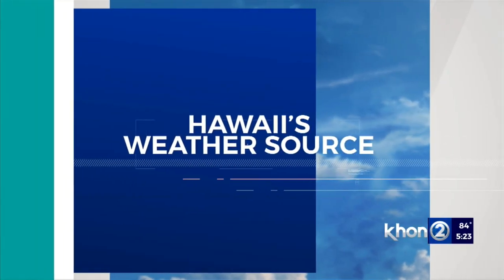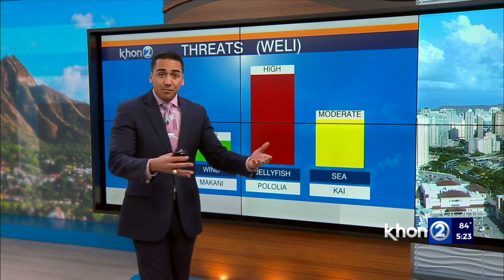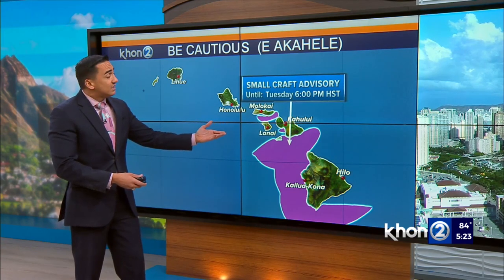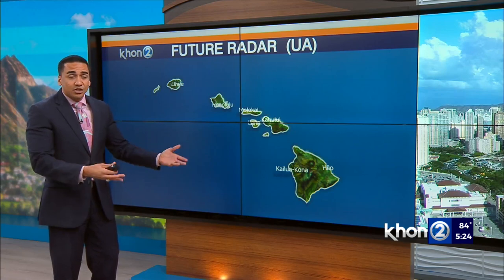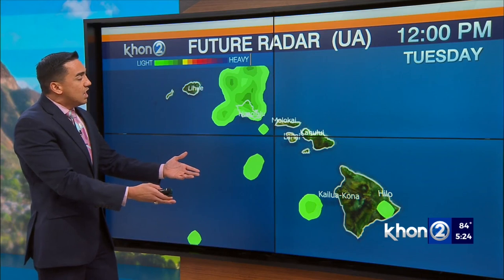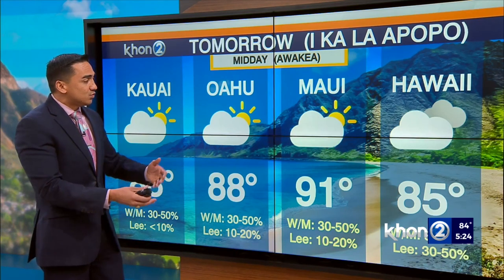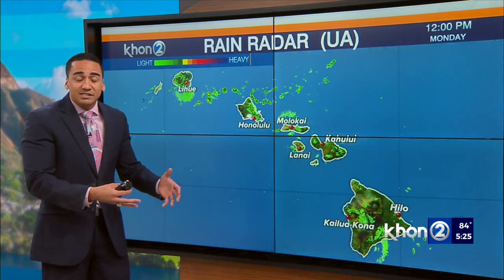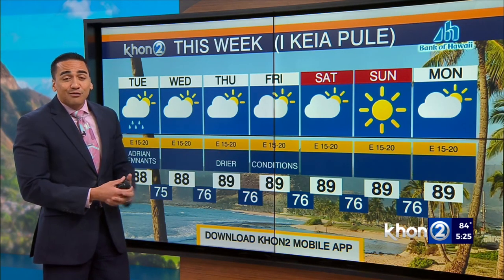Increased shower coverage beginning late tonight